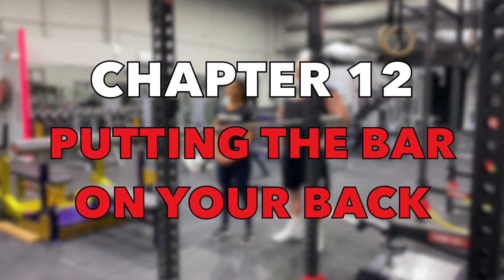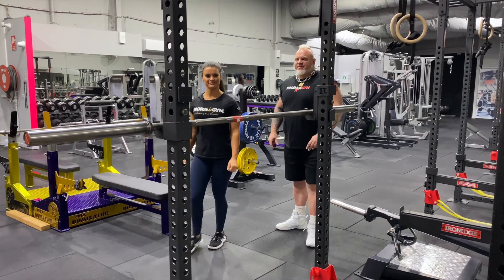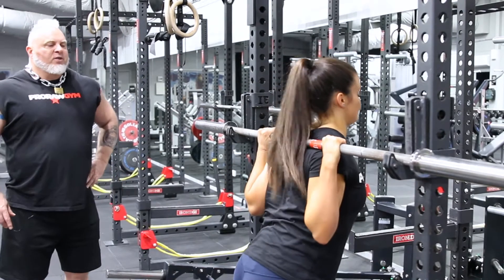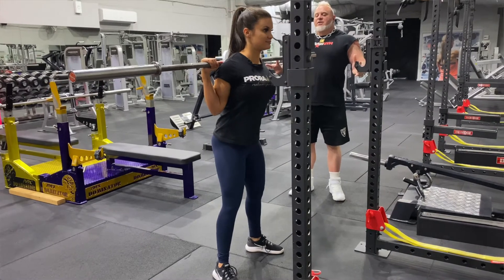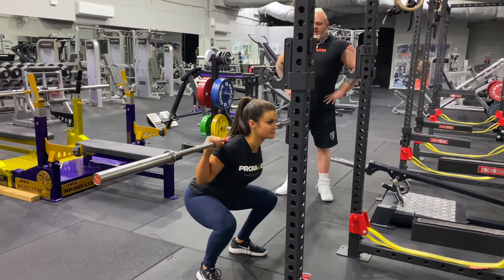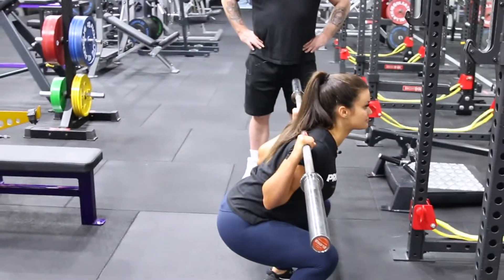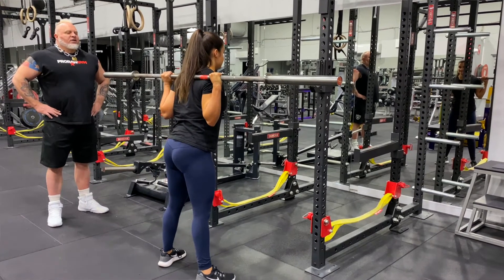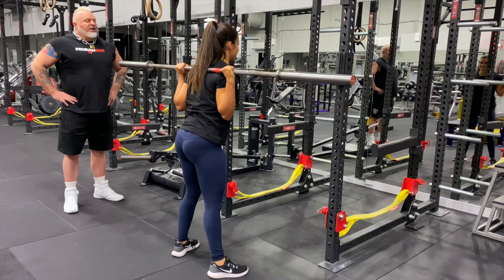How to Squat | Chapter 12 - PUTTING THE BAR ON YOUR BACK!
United Health Education is the collaboration of two eminent minds; Dr Andrew Lock and Dr Danielle Antonellos.

13 steps to go from Never Squatted to A Bar on your back!

• Are you afraid to squat?
• Do you have pain when you squat?
• Are you confused about squatting?
• Are you struggling to see progress?
• Do you need more rehab knowledge for your clients?

Here is the Solution taught by world leading rehab educators!

• Practitioners Who Lift.
• Decades of clinical practice.
• Clear, concise instructions.
• In depth explanations.

Workshops United Health Education is the collaboration of two eminent minds; Dr Andrew Lock and Dr Danielle Antonellos.

13 steps to go from Never Squatted to A Bar on your back!

• Practitioners Who Lift.
• Clear, concise instructions.
• In depth explanations.